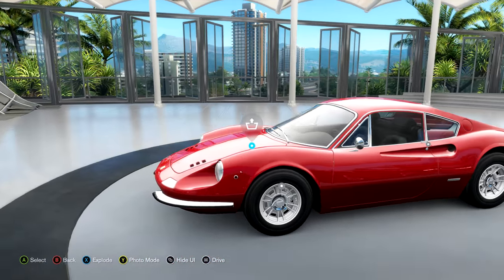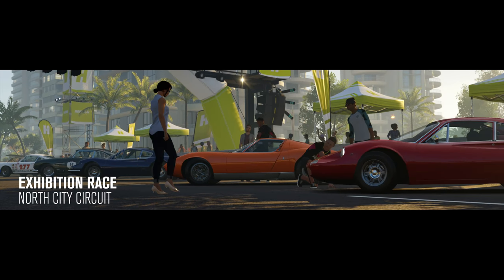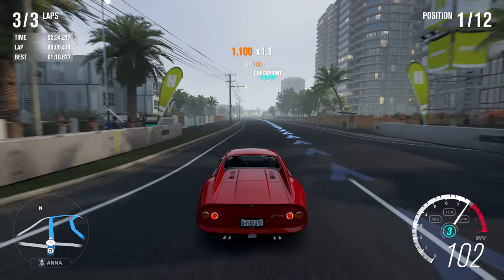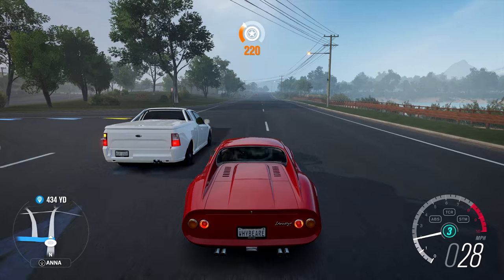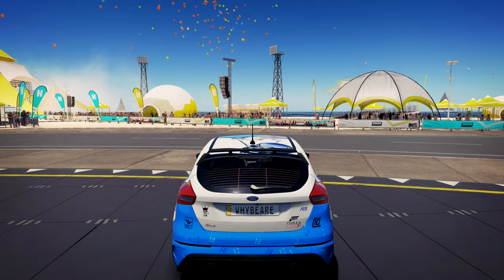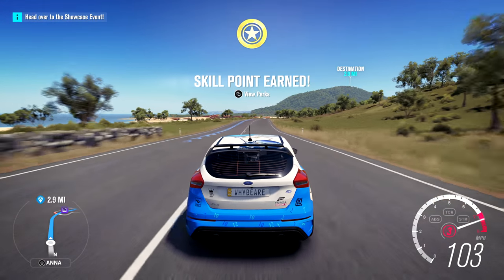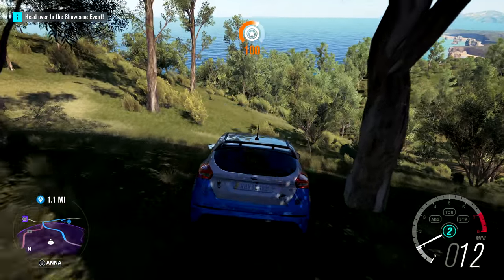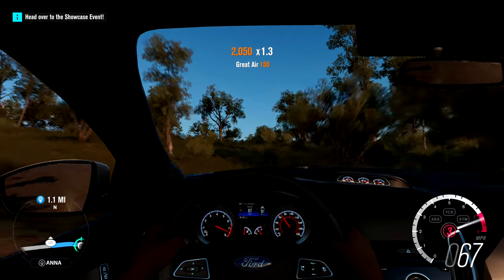Forza Horizon 3 - Ferari rarari testing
This is a pretty cool Ferrari overall, but that Lamborghini Miura, such a beautiful car.